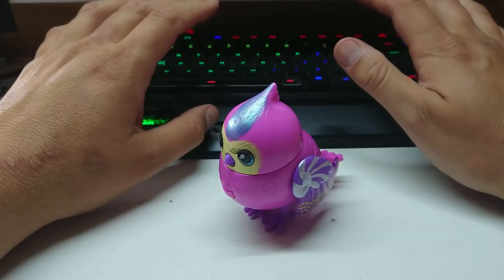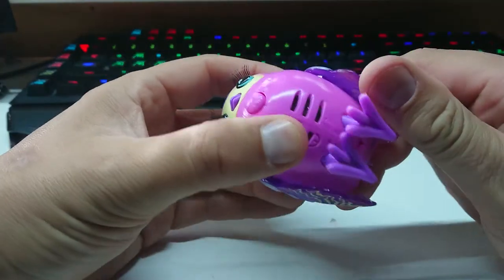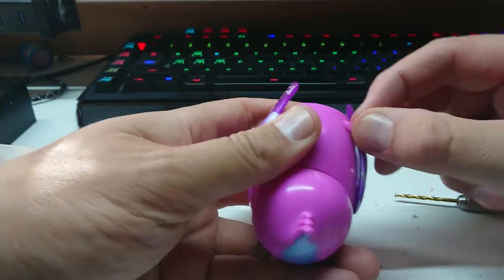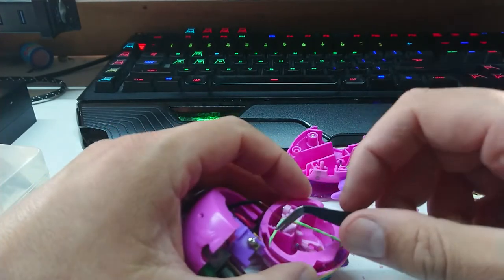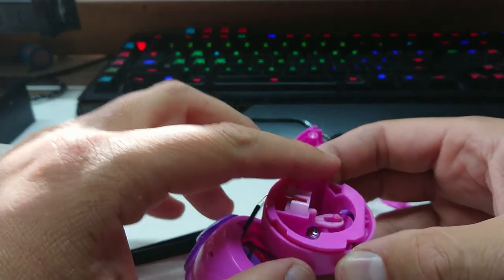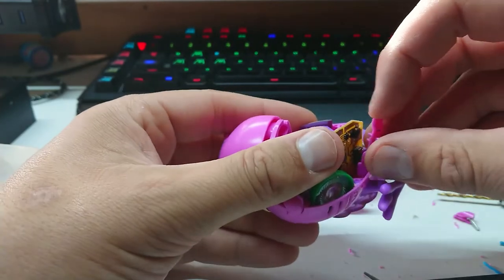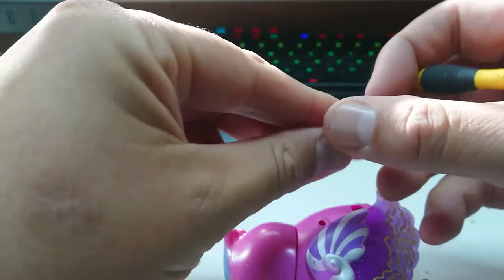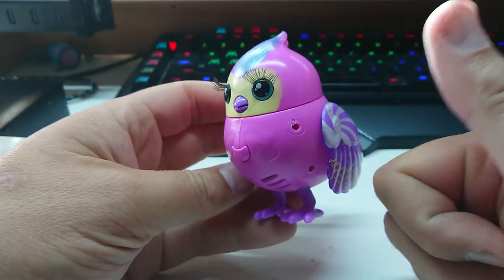Little Live Pets Lil' Bird (Series 8) - Repair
My apprentice was mortified that her Little Live Pets Lil' Bird stopped shaking it's head and "talking" with it's beak, so today's video is another toy repair...
This bird is a series 8 model